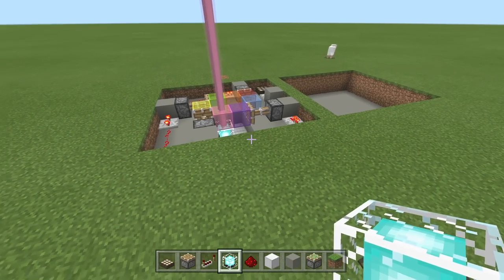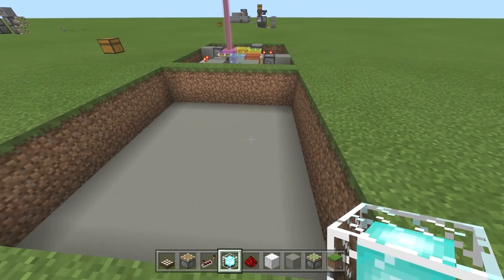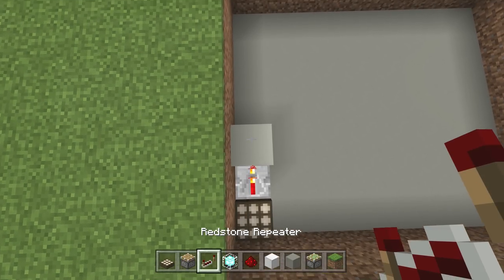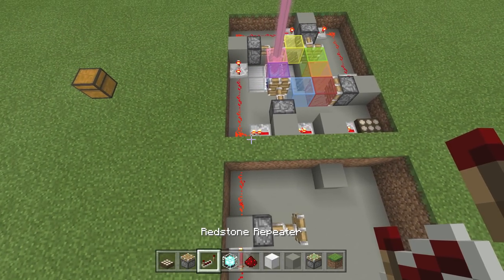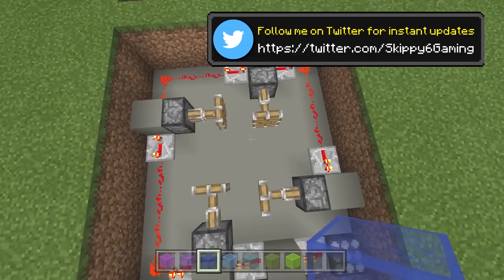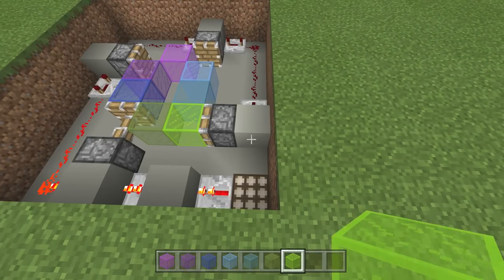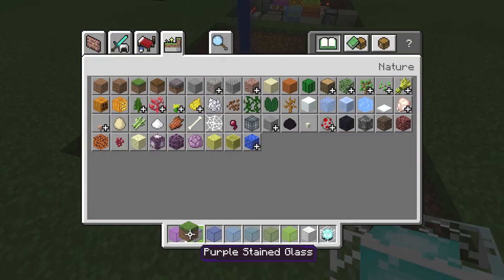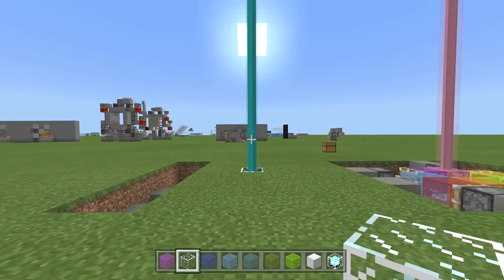Minecraft - RAINBOW BEACON ( Automatic )[ Tutorial ] MCPE / Xbox / Bedrock / Switch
Today I am going to show you how to make an AUTOMATIC RAINBOW BEACON for Minecraft on Bedrock ( MCPE 📱 1.7 & 1.8 Pocket Edition / XBOX One / Windows 10 / Switch Patch 16 & 17 ) ( Console 🎮 PS3 / PS4 TU70 & TU71 Xbox 360 CU57 & CU58 ) ( Java 💻 1.3 & 1.4 )If you enjoy the video, drop a like👍 and Subscribe to my Minecraft channel for DAILY 🌎 🌎 , Lets Plays & News Updates !

Socials